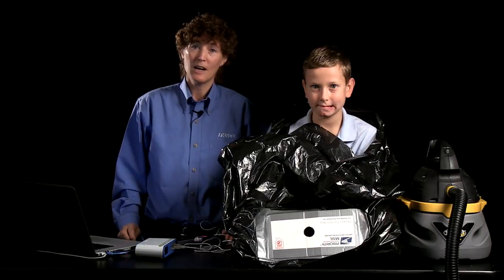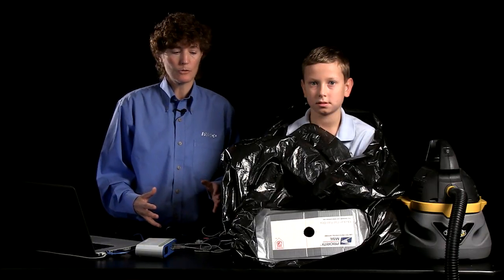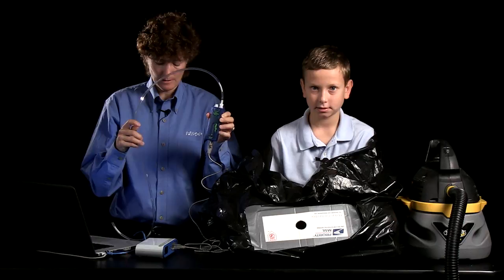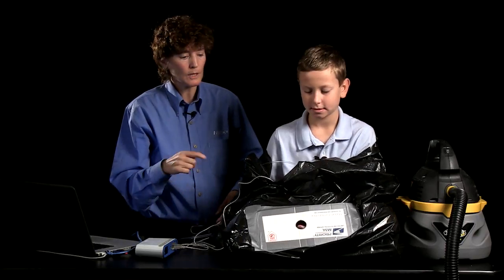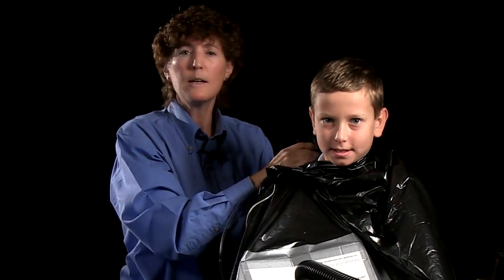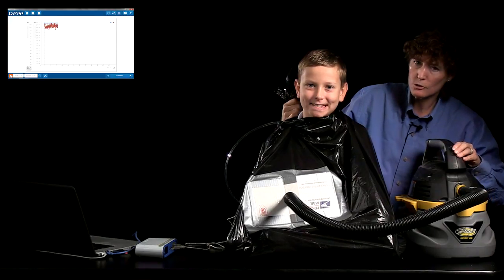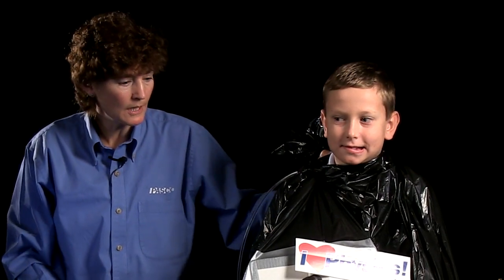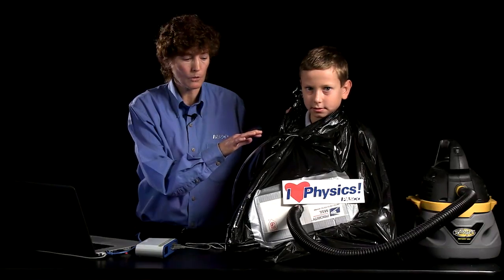Shrink Wrap a Kid: An Atmospheric Pressure Demonstration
Students feel and see the effect of atmospheric pressure in this engaging demonstration.